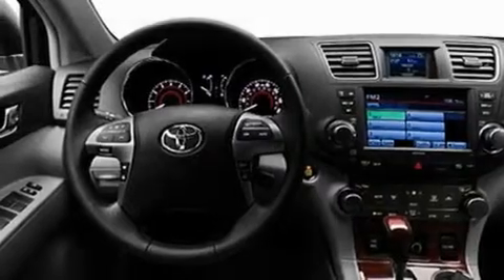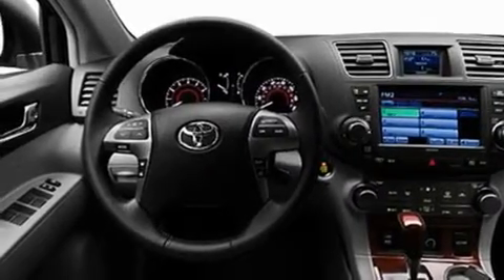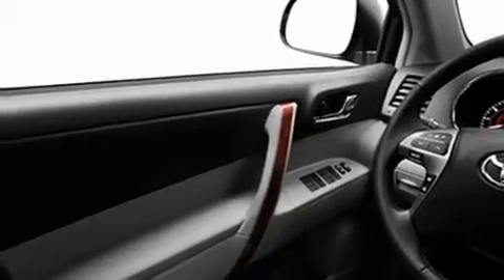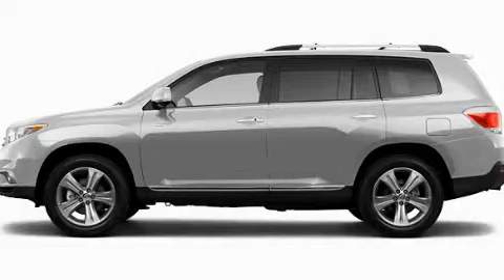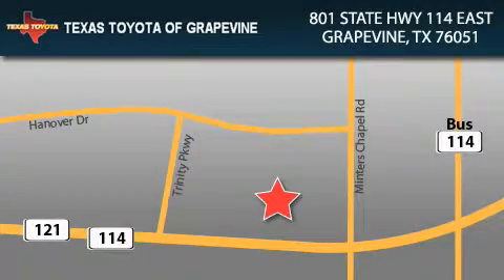2011 Toyota Highlander Lewisville TX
Year : 2011

 Make : Toyota

 Model : Highlander

 Engine : 3.5L 6 Cyl. Fuel Injected

 Trans . : Not Specified

 Exterior : Classic Silver Metallic

 Miles : 2

 801 State Hwy 114 East

 2011 Toyota Highlander Grapevine TX